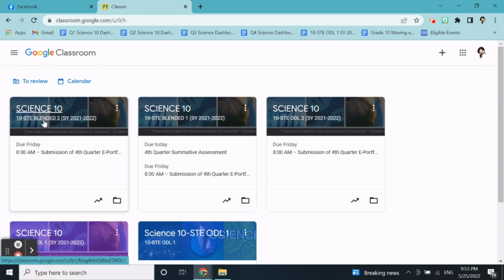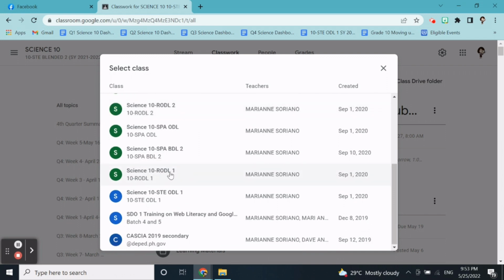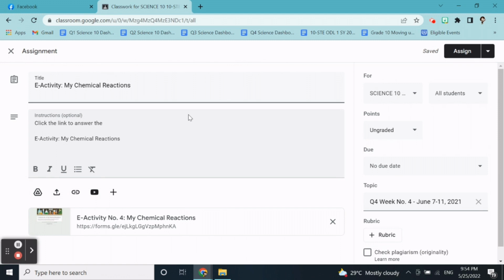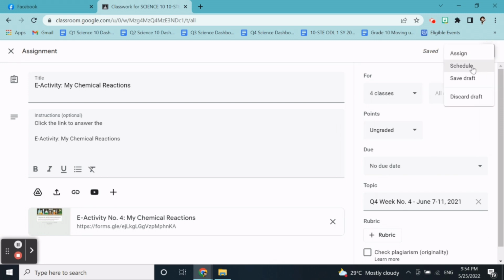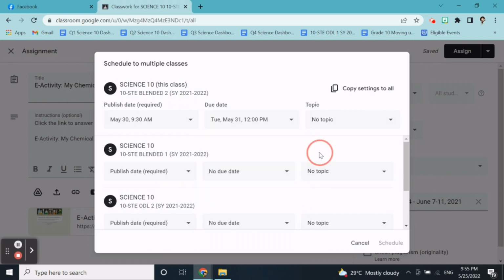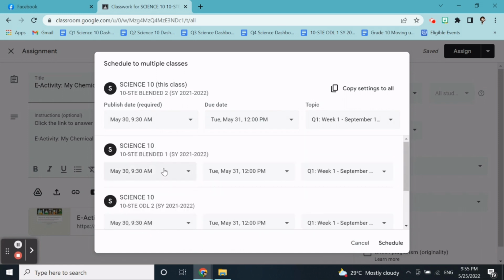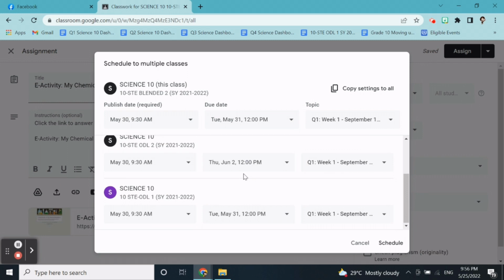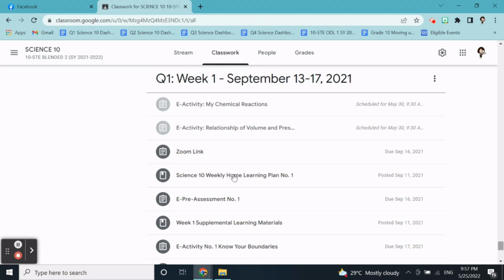How to reuse post and multiple scheduling in Google Classroom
Here’s a simple tutorial on how you can reuse post from other active or archived classes. A new feature  in Google Classroom is that you  can do multiple scheduling, this will save you time in repeating your instructions/ posts.